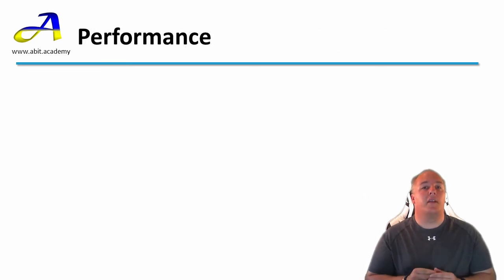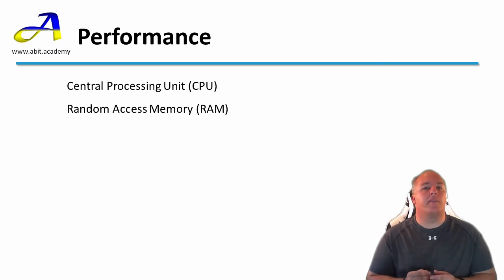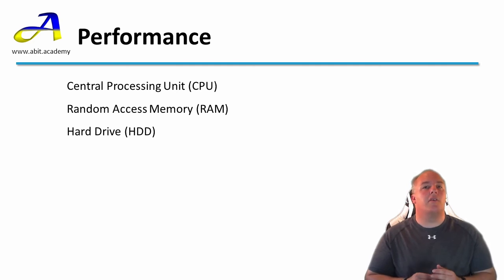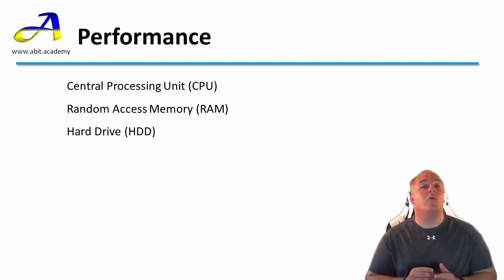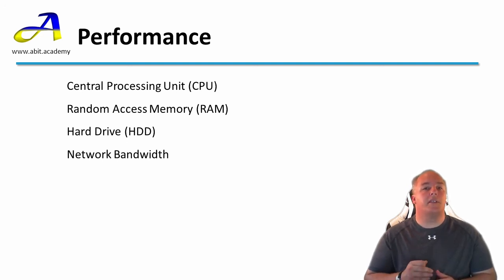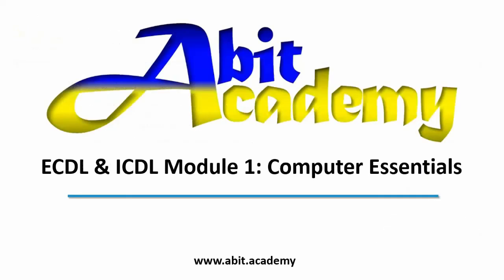Computers, Lesson 1.4 ECDL/ICDL Module 1, Computer essentials, Computers and Devices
ECDL/ICDL Module 1: Computers and Devices, I take a look at the main parts of a computer such as CPU (processor), RAM (memory), HDD (hard drive), motherboard and I discuss how these parts work together and I look at what can affect the performance of a computer

2.5-4% Daily Interest with just 5 clicks